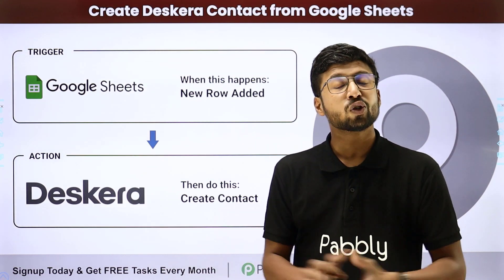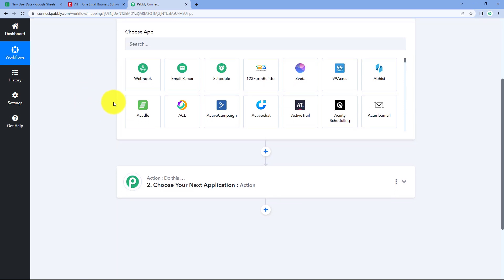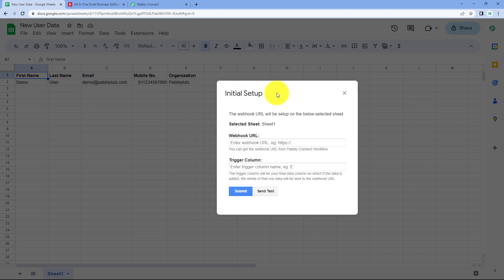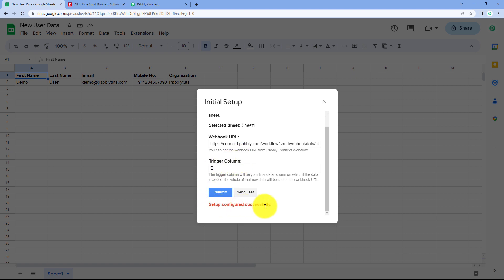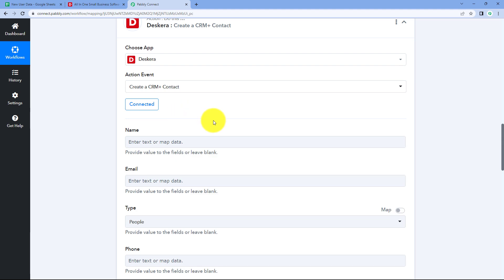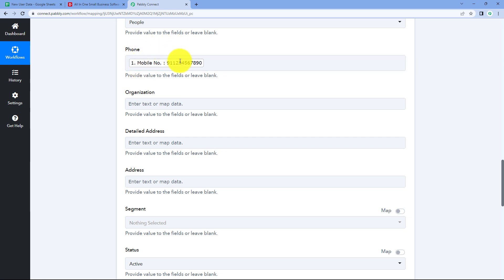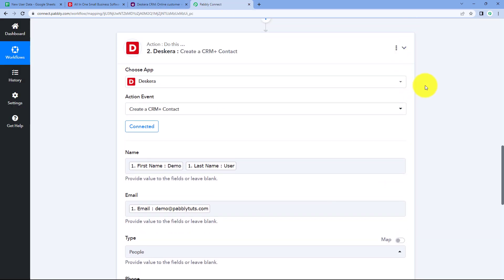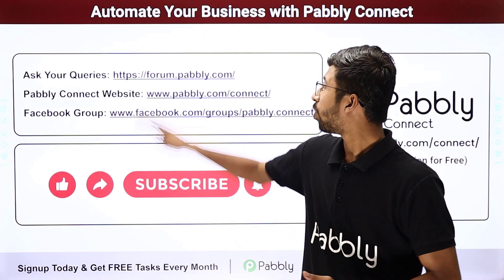How to Create Deskera Contact from Google Sheet Automatically | Google Sheets Deskera Integration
🔥Workflow Link:
Simplify your contact management process by automating the creation of Deskera contacts directly from Google Sheets, Integration of Google Sheets and Deskera using Pabbly Connect ensures efficient and accurate contact synchronization. Deskera is a comprehensive business management software that helps businesses manage their contacts, sales, and customer relationships. With Pabbly Connect, you can automate the process of creating contacts in Deskera by pulling data from Google Sheets, saving time and ensuring contact accuracy.

1. Automation: Pabbly Connect offers automation capabilities that can help you automate mundane and repetitive tasks. This allows you to save time, money and resources.

2. Integration: Pabbly Connect provides a wide range of integrations so that you can connect different web services with each other. This helps you to create smarter workflow processes and make your business more efficient.

3. Security: Pabbly Connect takes security seriously and provides an industry-standard security system to protect your data and applications.

4. Scalability: Pabbly Connect is highly scalable and allows you to easily add new applications and services to your workflow.

 5. Cost-effective: Pabbly Connect is cost-effective and provides plans for different business sizes.